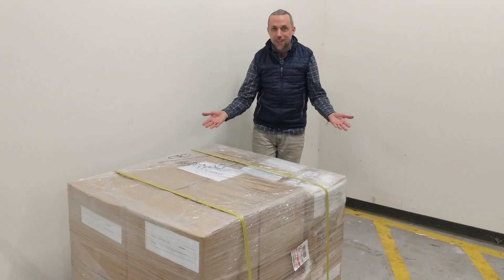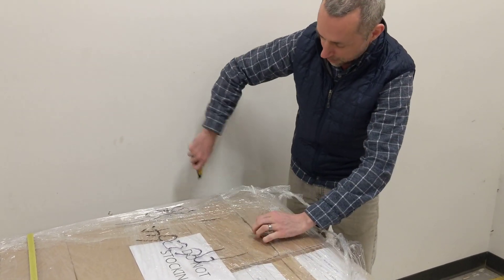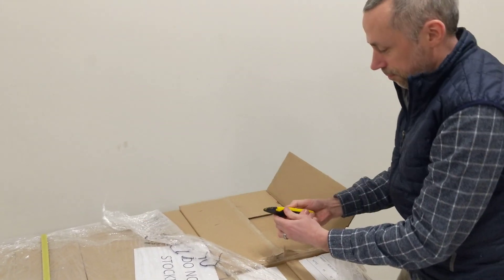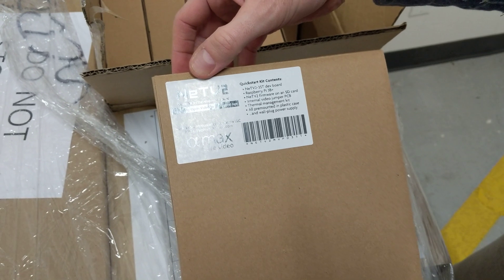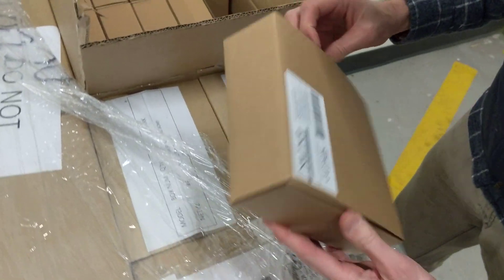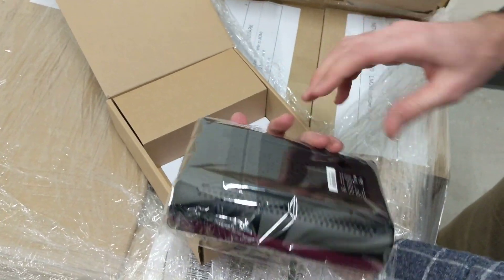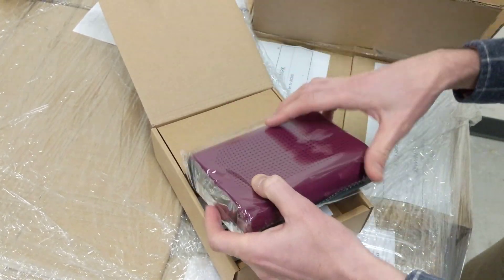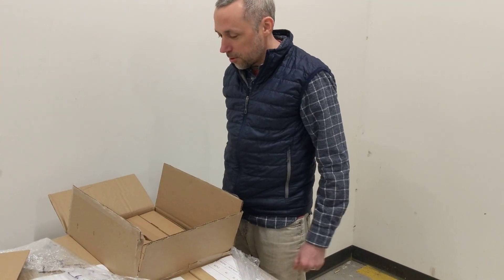NeTV2 Unboxing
NeTV2 is an open video development board in a PCI express form factor that supports overlaying content on encrypted video signals.